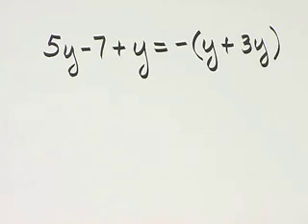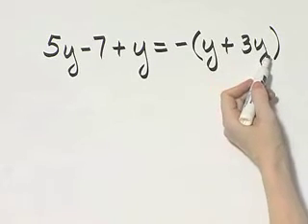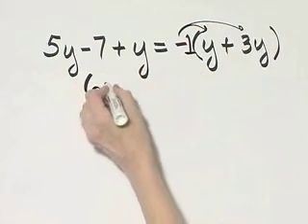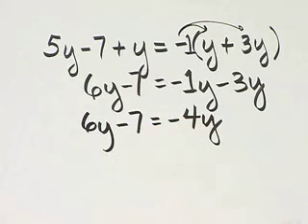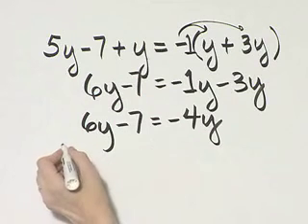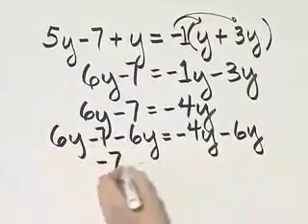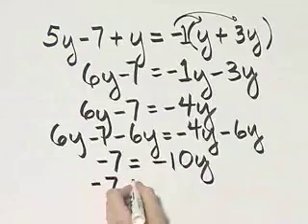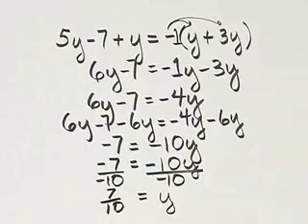Martin-Gay Intro Alg Ch 2 Ex 3